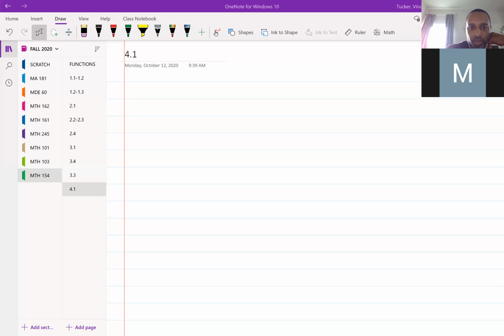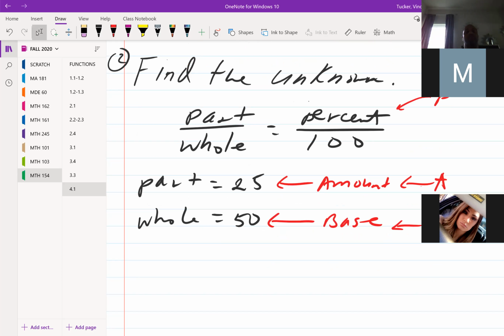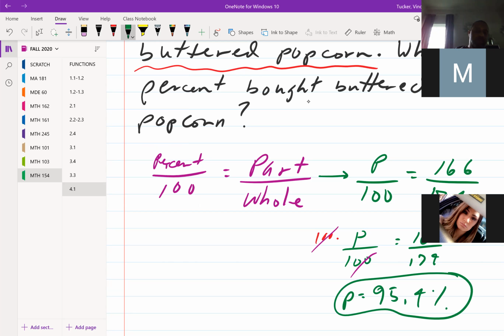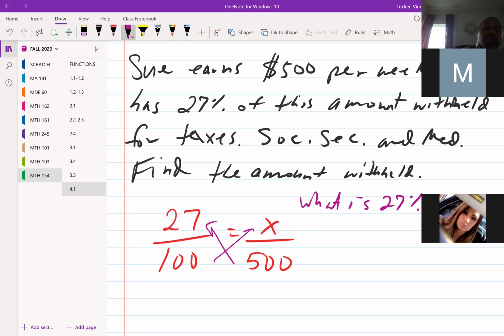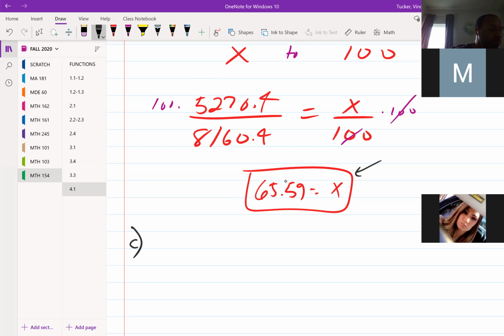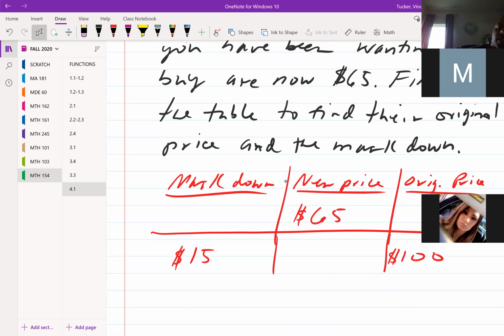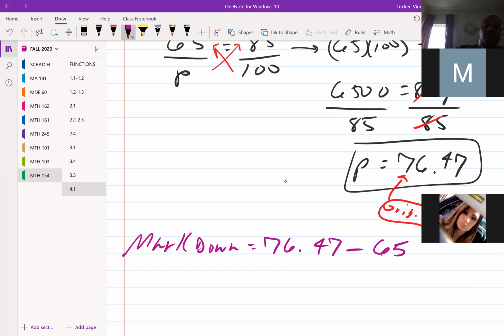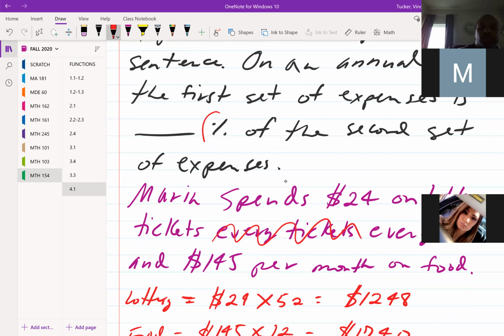Quantitative Reasoning ~ 9:30 Class Lecture ~ 10/12/20